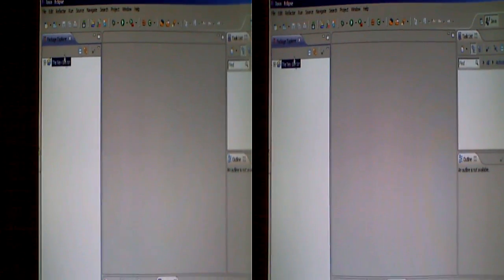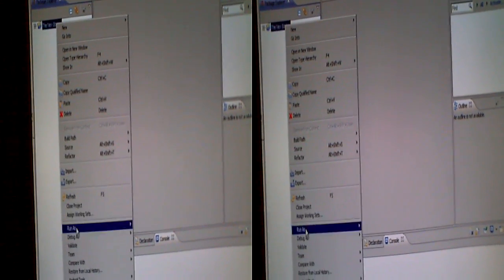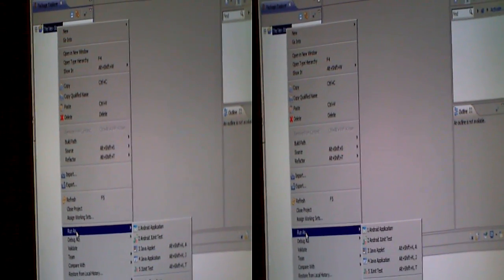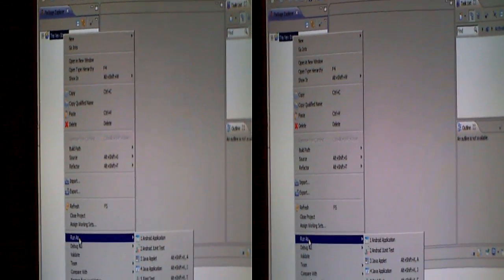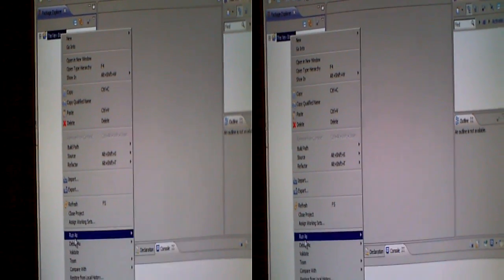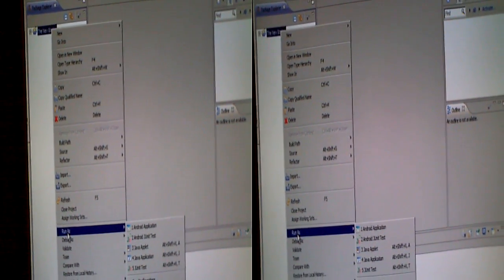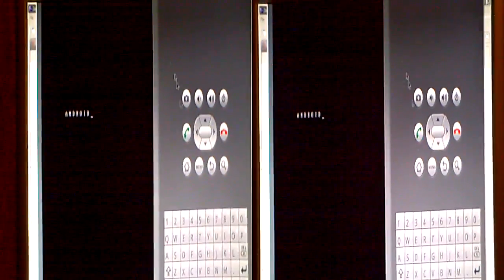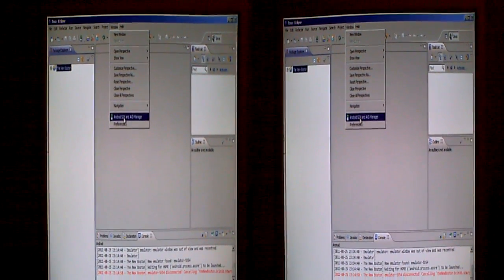Back to Programming (8/24/2011 - day 328) yt3d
A daily 3d vlog

Countdown: 37 days